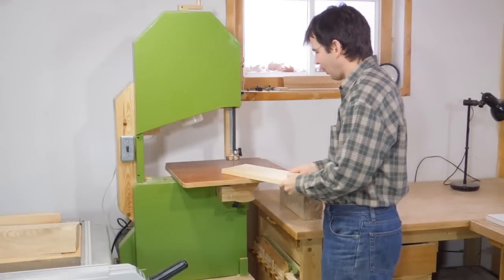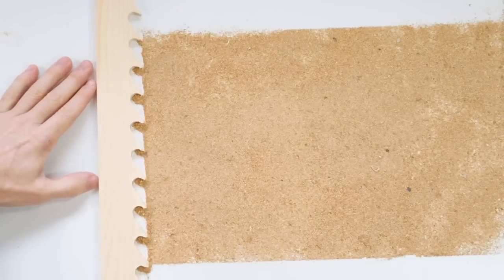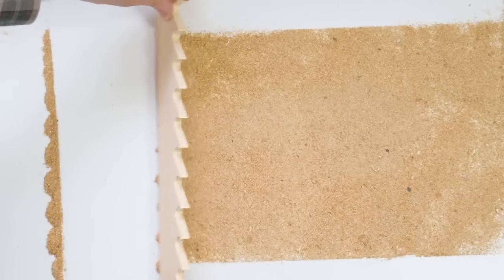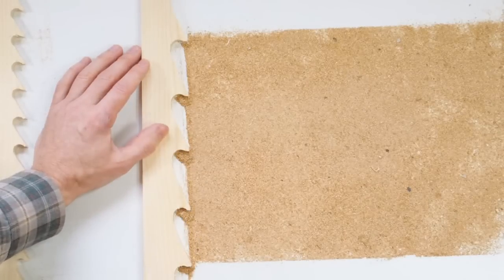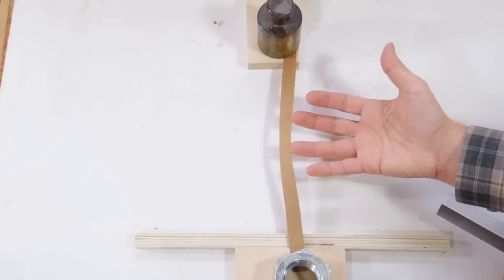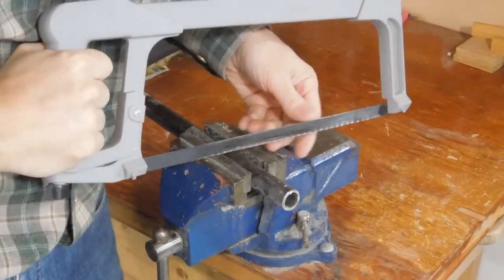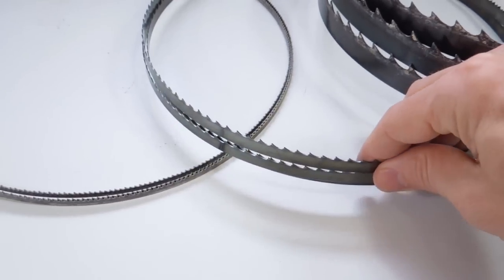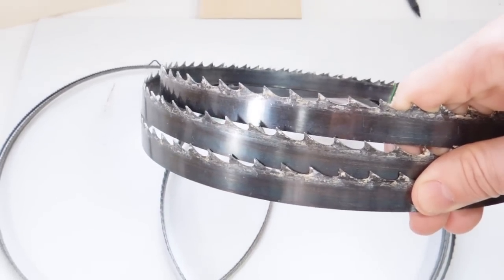The physics of bandsaw resawing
Explaining the physics of resawing on the bandsaw, and what leads to blade drift.